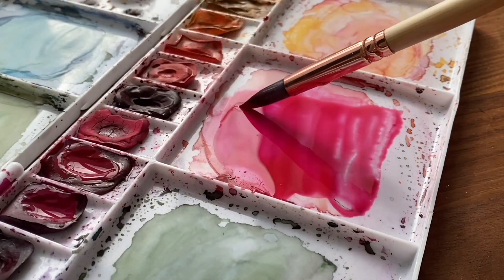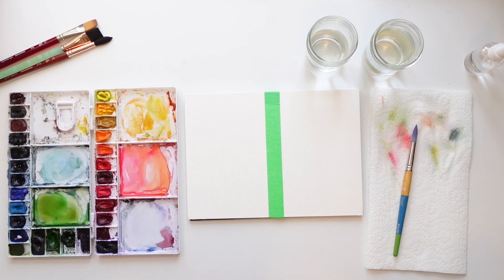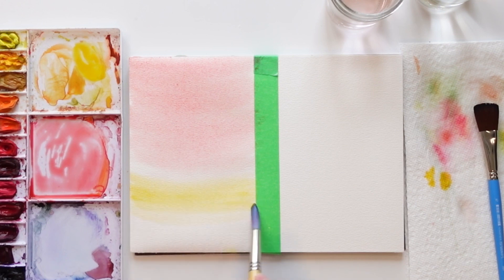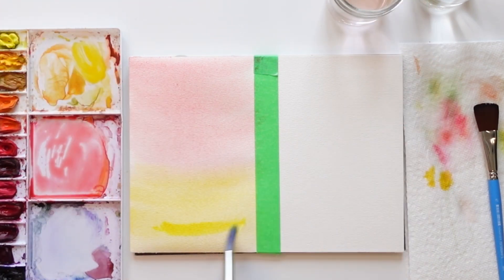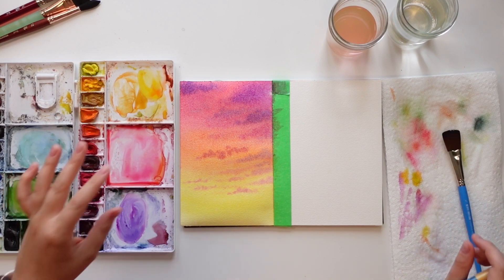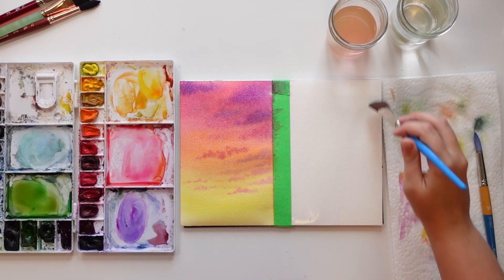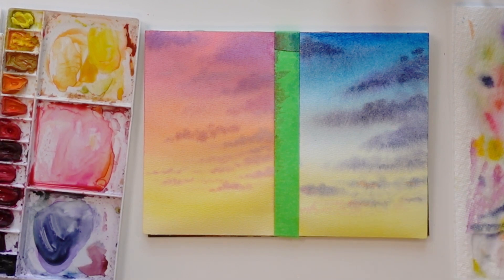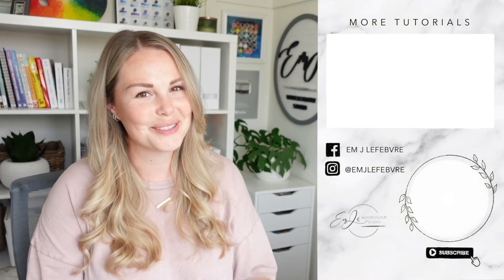How To Paint A Soft Gradient Sunset Sky With Watercolour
***BEGINNERS
TOP 10 Winsor & Newton COTMAN Watercolours TO START WITH: